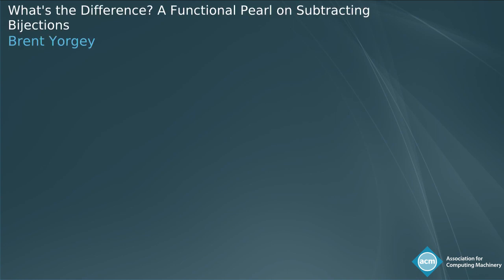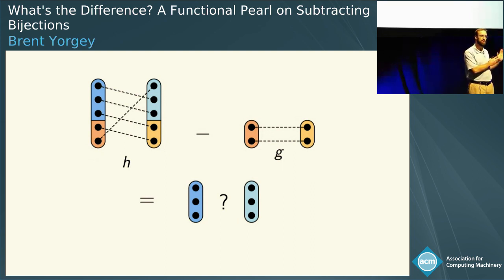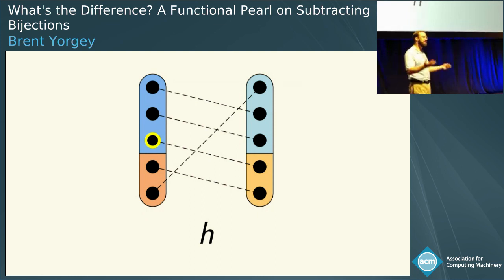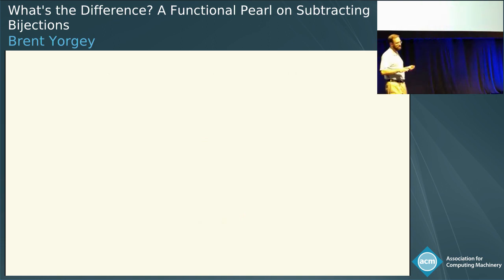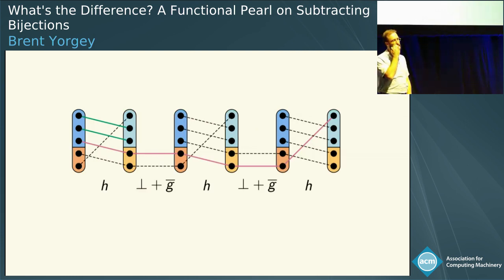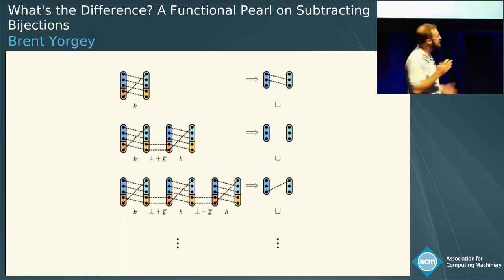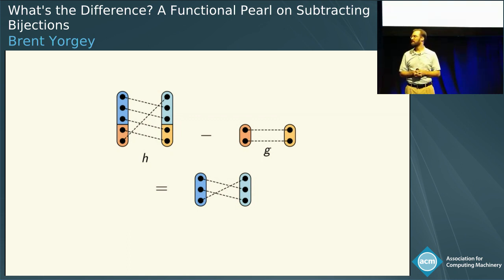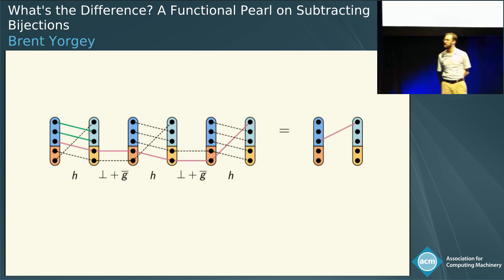What's the Difference? A Functional Pearl on Subtracting Bijections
What's the Difference? A Functional Pearl on Subtracting Bijections, presented by Brent Yorgey